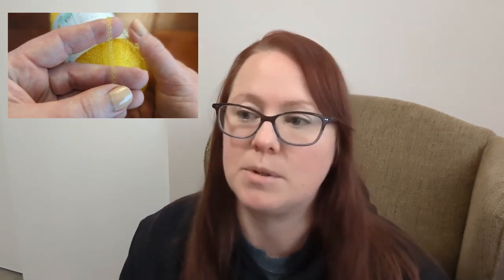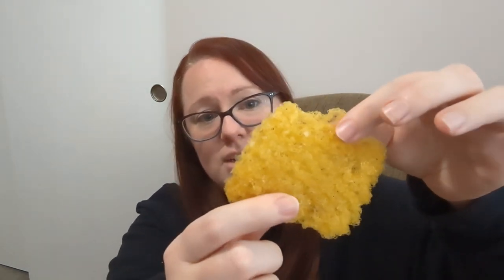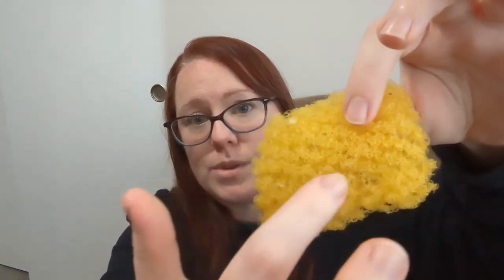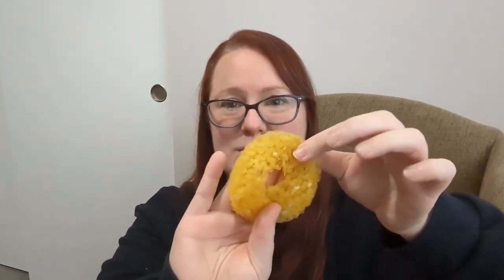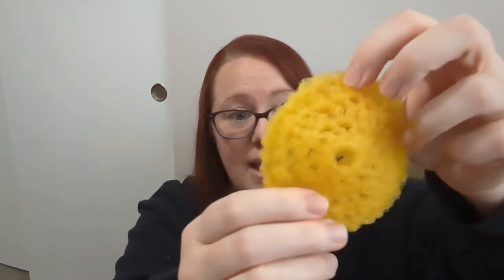Featuring Dish Scrubbies | Episode 136 | DeHart House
Welcome! This is my YouTube channel about fiber arts, gardening, and adventures.
This episode features knit and crochet scrubbies for the kitchen. Watch as I take you through my crafting process, and how well these handmade scrubbies have held up over the last two months.
Note that I worked all double-crochets in my scrubbies. It was a personal preference.
Yarn: Stitch, Soak, Scrub in yellow